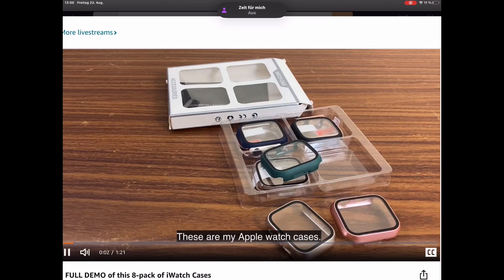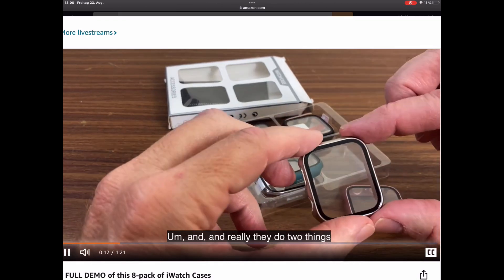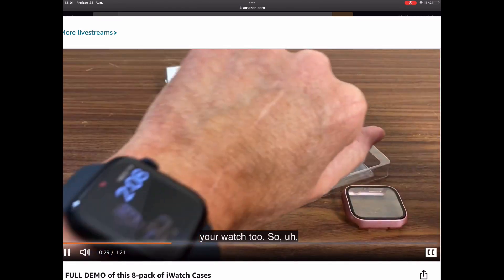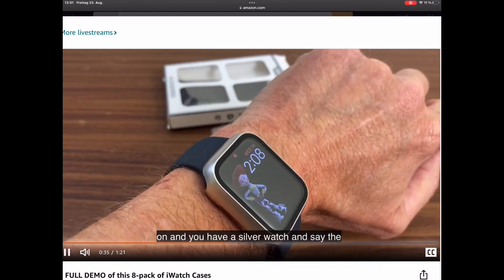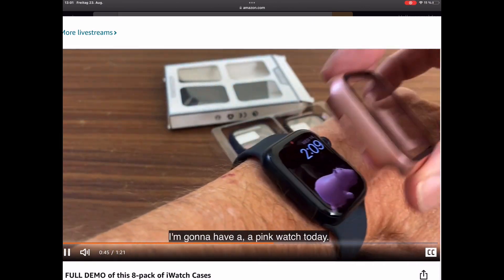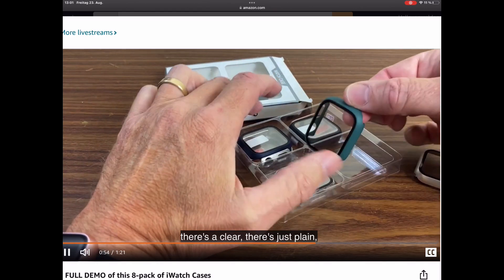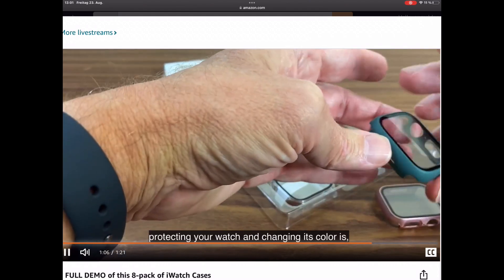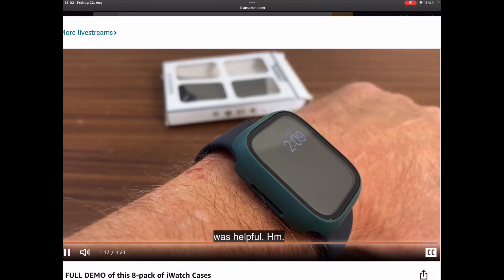Iwatch SE Hüllen